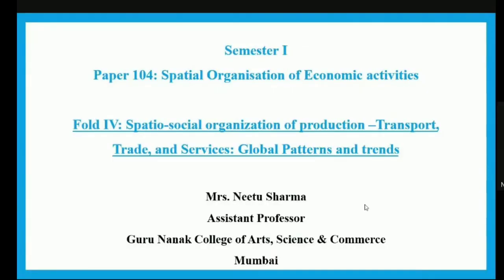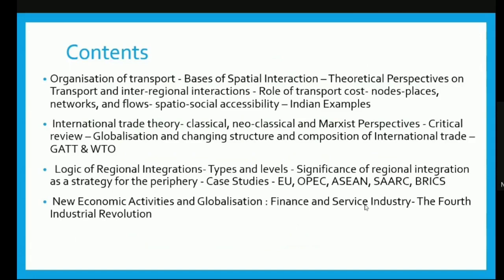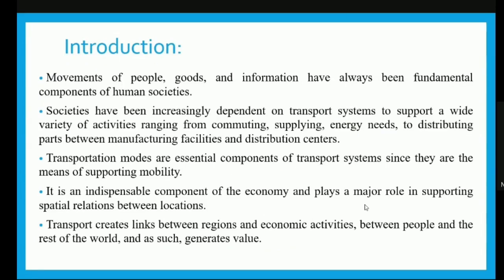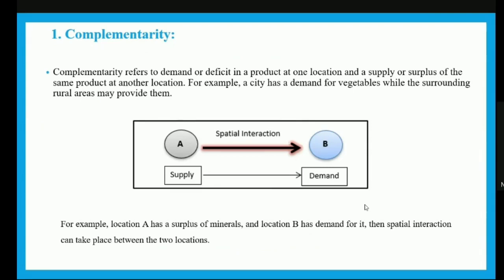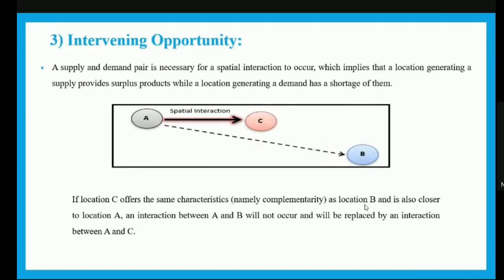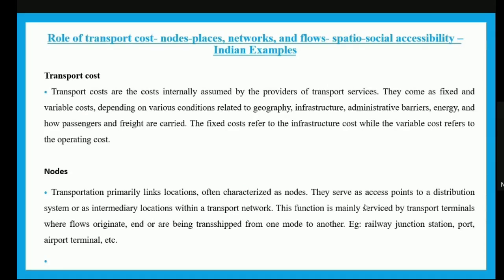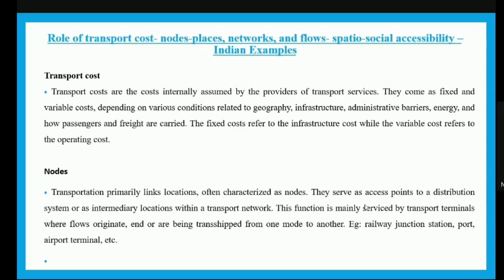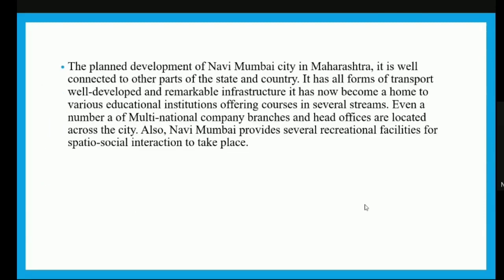M.A., GEOGRAPHY, Paper 104, Unit No. 4.1 (English Medium)